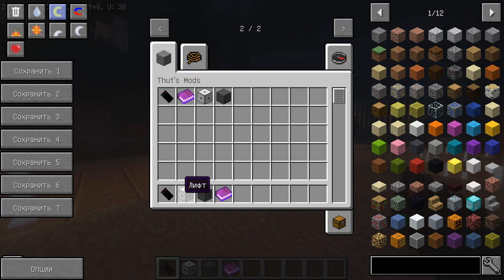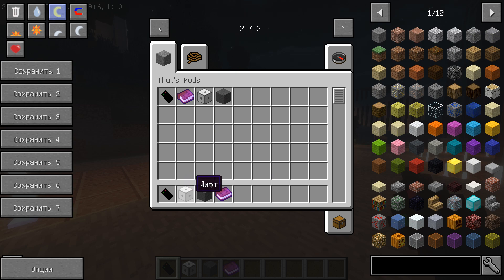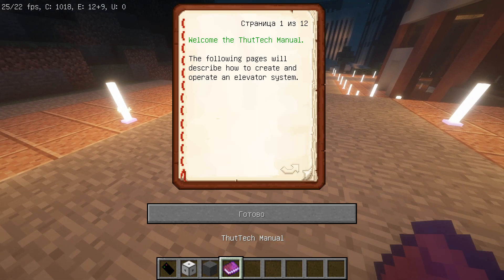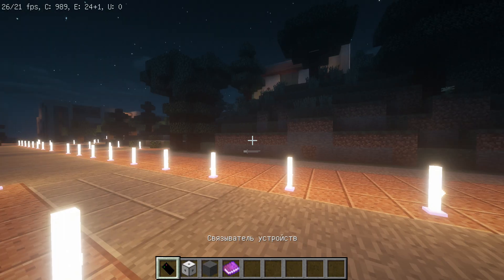Сделай лифт за 5 минут!|Майнкрафт моды|Thut's Elevators [1.15.2] [1.14.4] [1.12.2] [1.11.2]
Благодаря блокам из этого мода вы с легкостью сможете создать лифт с интерфейсом, позволяющим выбирать этаж на который необходимо попасть.